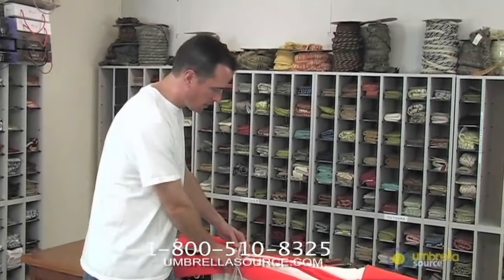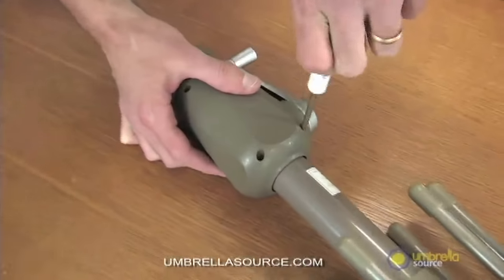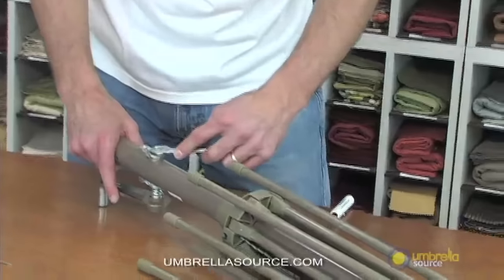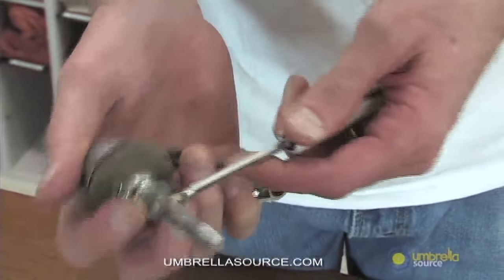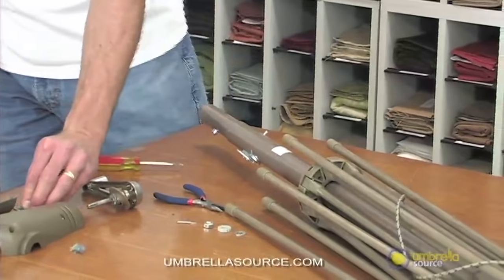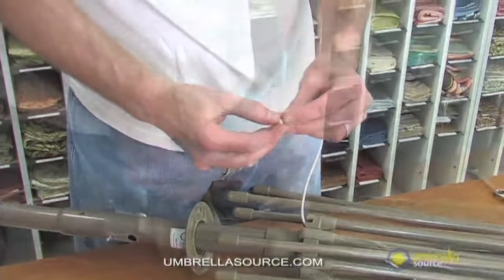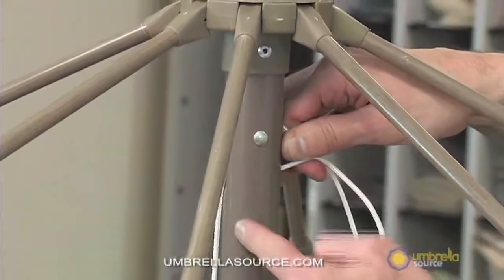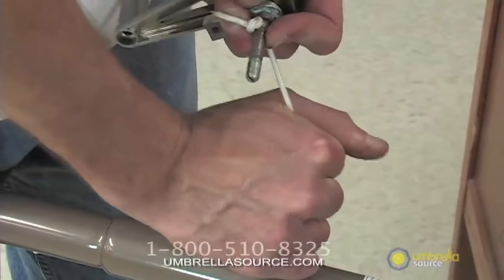How to Replace an Umbrella String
How to Replace an Umbrella String from Umbrella Source.